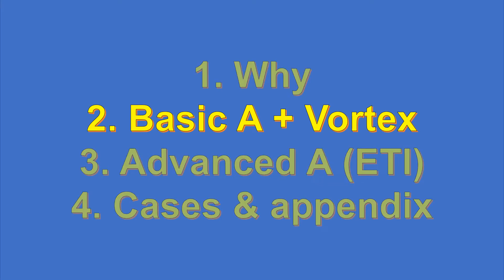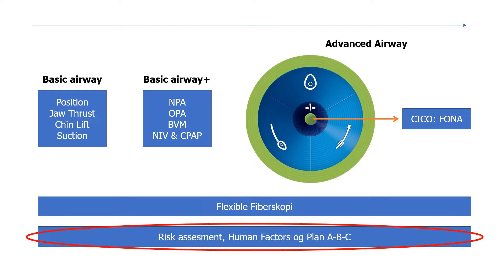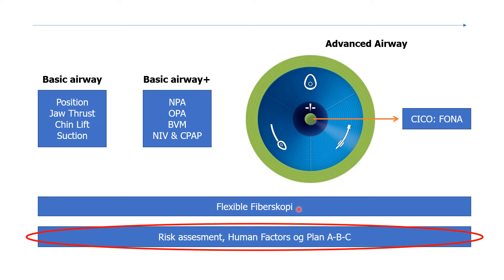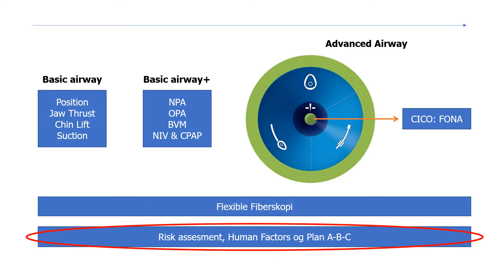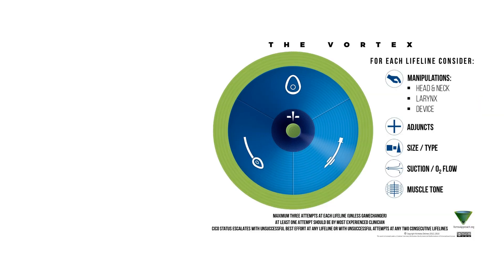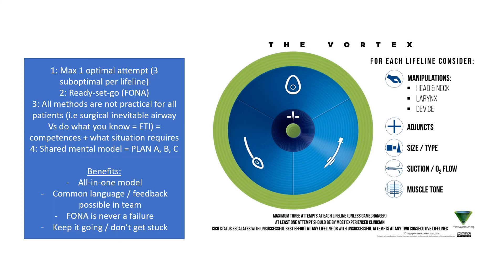Part 2 (Basic airway management and the vortex approach)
00:00:00 - 00:07:21 Disposition and vortex model
00:07:22 - 00:25:39 Basic (not simple) airway management
00:25:40 - 01:00:26 Basic airway management plus (OPA, NPA, BVM, NIV / CPAP)
01:00:27 - 01:31:29 Advanced airway management (LMA, Fiberoptics, details on the vortex concept,  FONA)